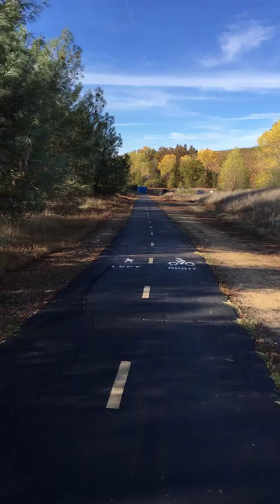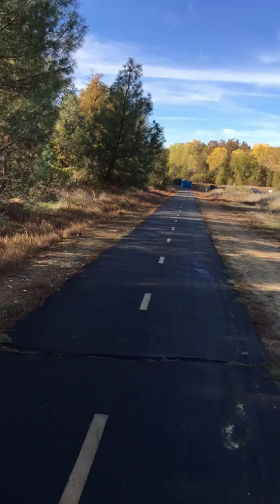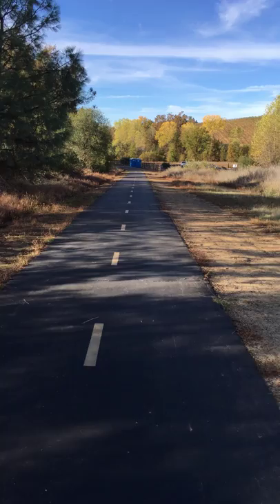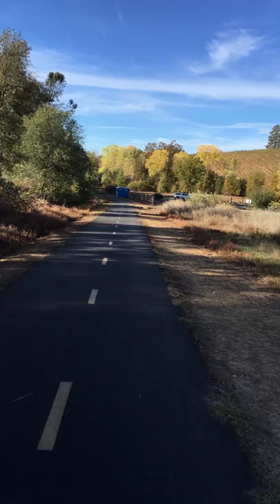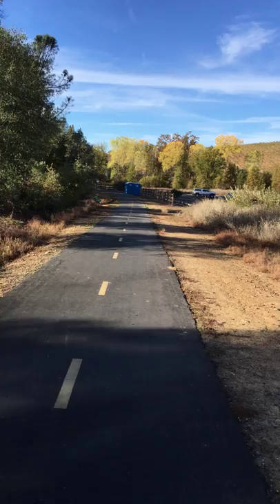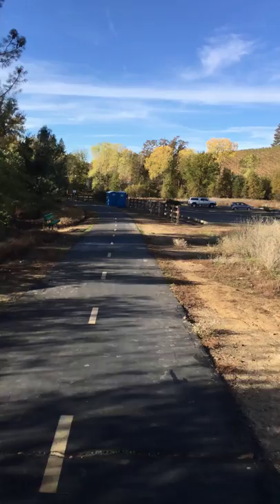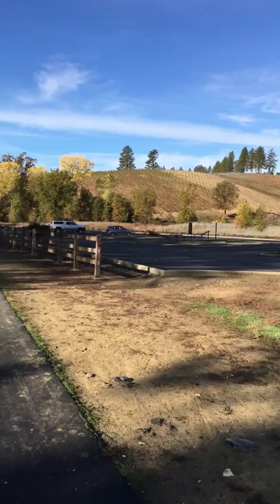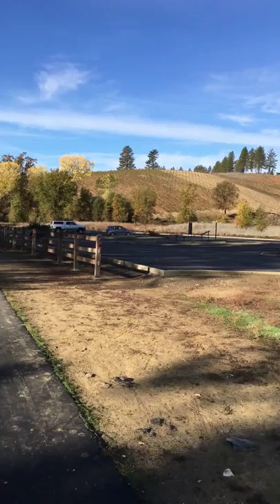Electric Unicycle (TG F3) Riding the El Dorado Bike & Walking Trail Pt 2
Second day on my Electric Unicycle.  Having fun now.  TG F3 from BangGood.